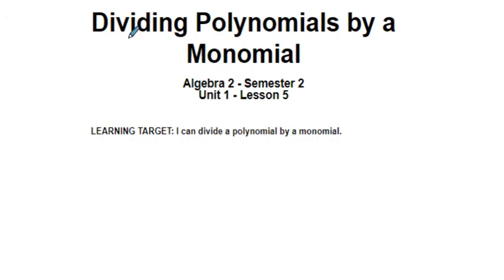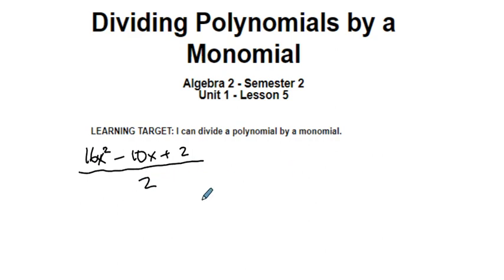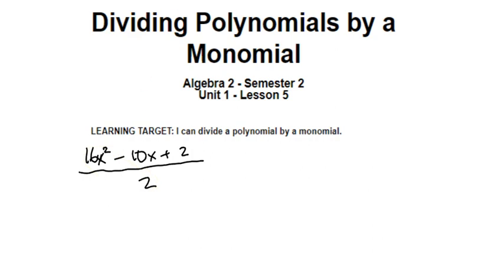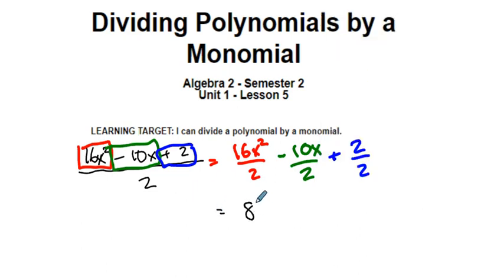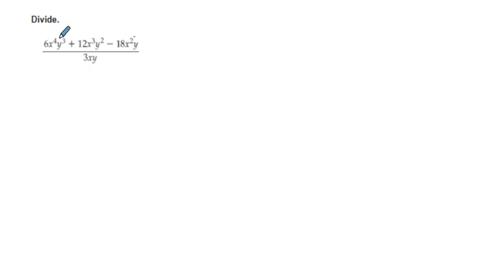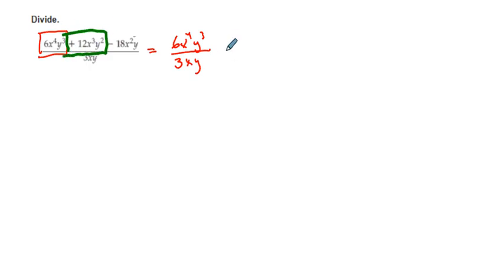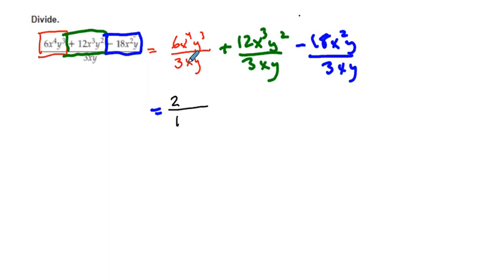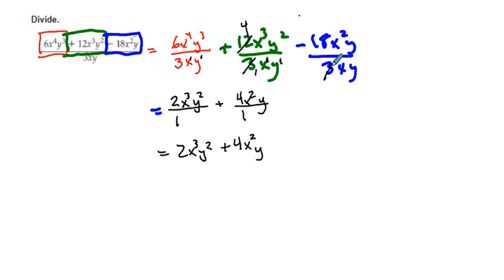Alg2 Sem 2 Unit 1 Lesson 5 - Dividing a Polynomial by a Monomial Part 1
Think of this as like distributive property, but with fractions (which we have discussed are division problems, people!). Bust that numerator up over the denominator when the denominator has only only term and then use what we know about simplifying with division (HINT: Subtract the exponents) and GO!